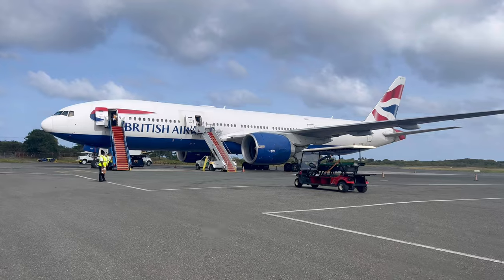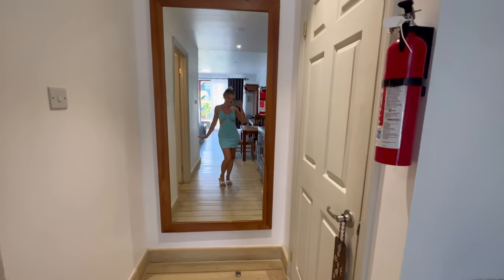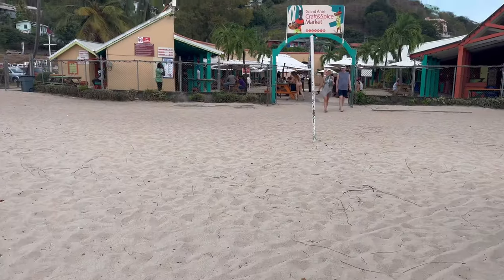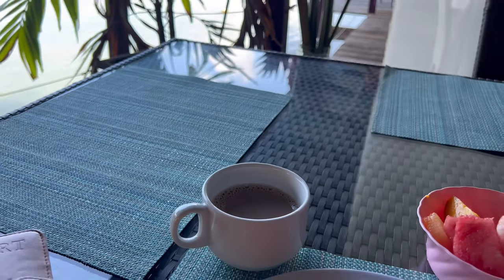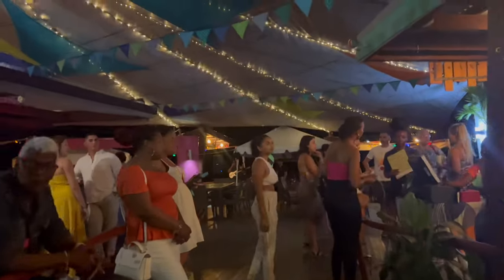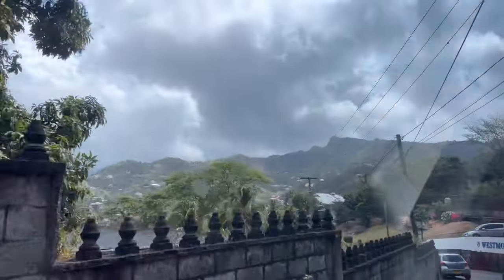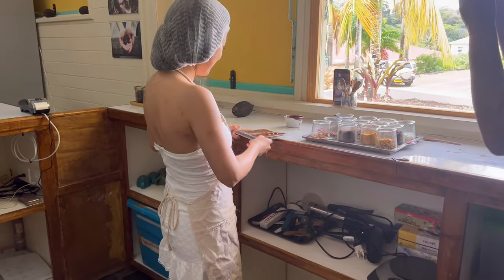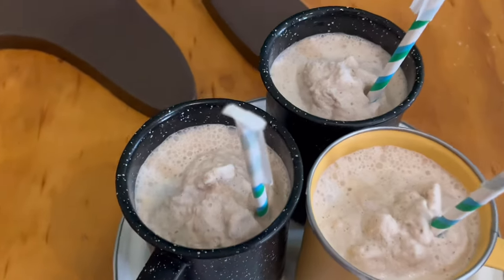GRENADA Travel Vlog | Things to Do in Grenada | Chocolate Making, Waterfalls & more!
GRENADA... such a beautiful island. I fell in love with Grenada while island hopping the Caribbean and I have never tasted better chocolate in my entire life!! Watch this vlog for a full hotel tour at the
True Blue Bay Resort, chocolate making, waterfalls, and more fun!! :))

TIMESTAMPS:
INTRO 00:00
ROOM TOUR 2:26
CHOCOLATE MAKING & WATERFALLS 11:17